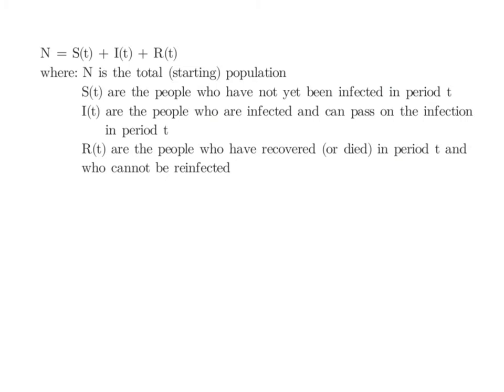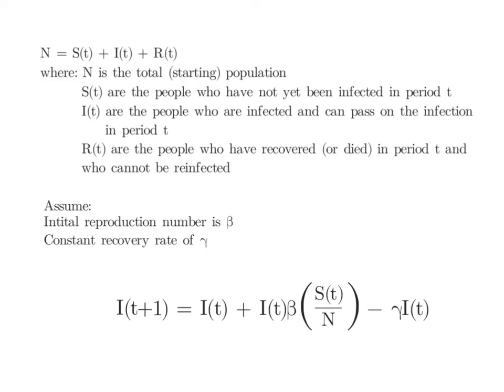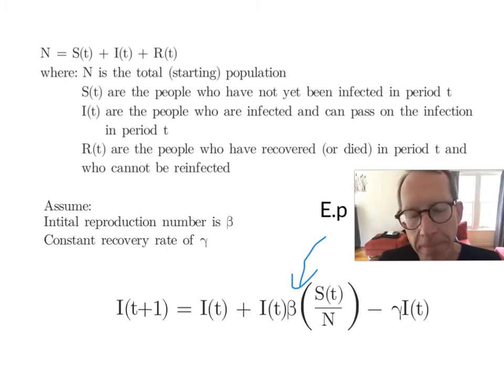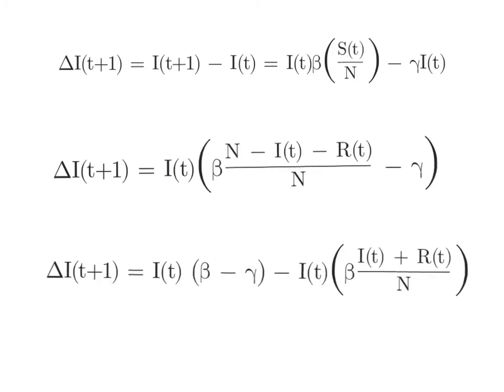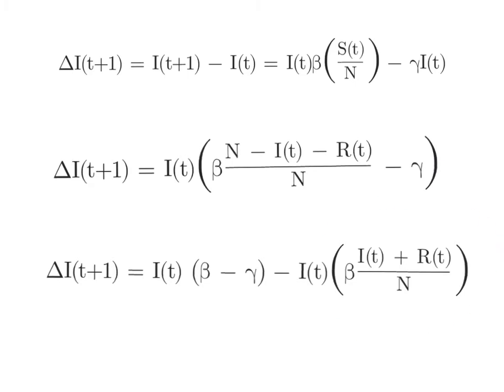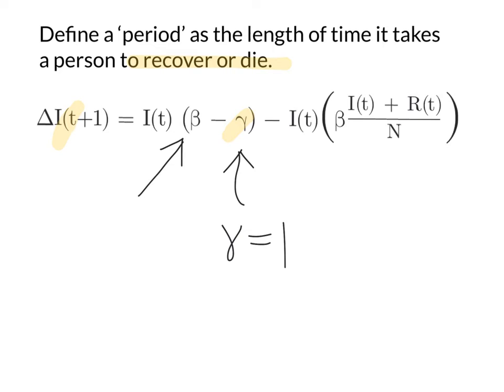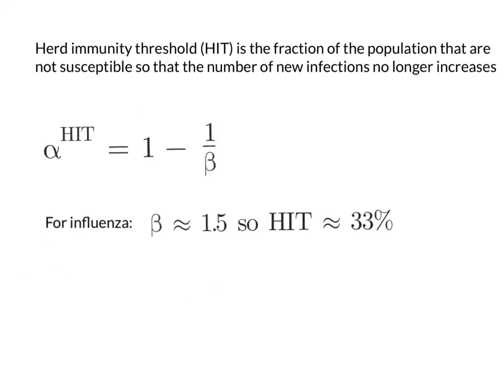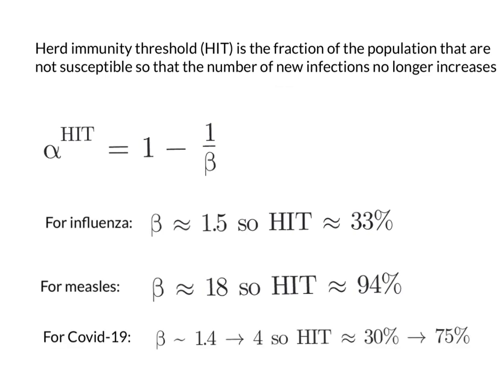Covidenomics 2a - The simple maths of SIR modelling and the Herd Immunity Threshold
We introduce the simplest epidemiological model - the SIR model. We show how it tracks the life-cycle of a pandemic - from initial 'exponential growth', through to herd immunity and the virus 'dying out'. We explain how this occurs due to a changing mix of people in the population - as susceptible people become infected and then recover making it harder for later infected people to pass on the virus.